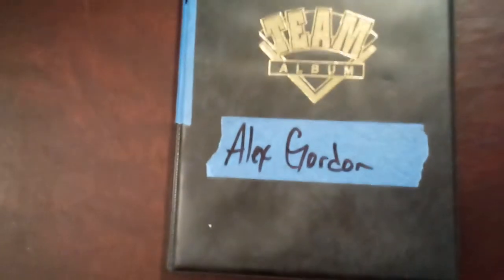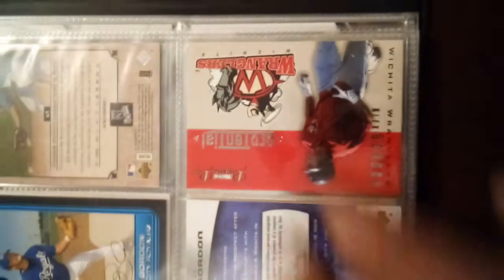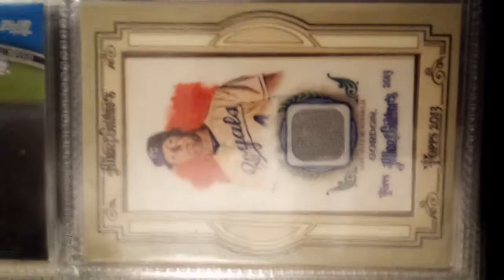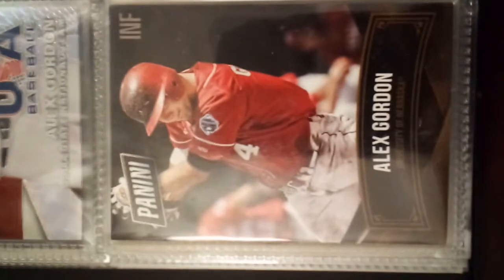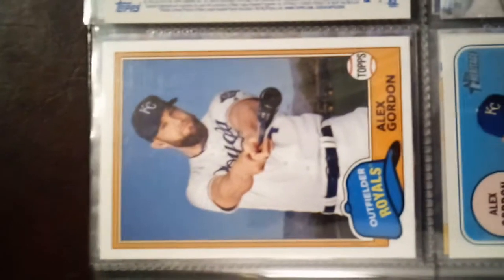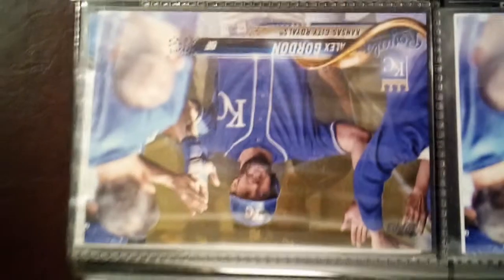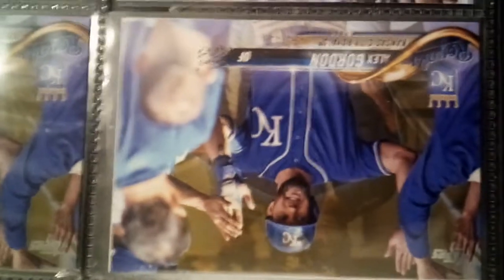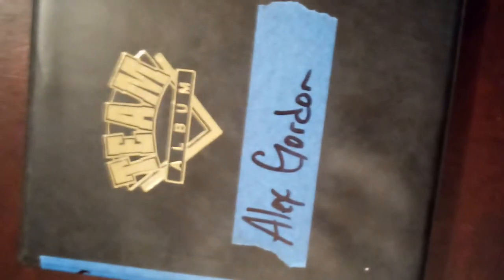My Collections - Episode 2: Alex Gordon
This is my modest collection of Alex Gordon baseball cards from the Kansas City Royals.

For any trades or mail correspondence please mail to:
Grandpa Joe's Closet
111 Myrtle
Excelsior Springs, MO  64024

My Personal Collections are (I've made videos of them up til now.):

Baseball:  KC Royals, Alex Gordon, Bo Jackson, Willie Mays
Football:  KC Chiefs, Walter Payton, Bo Jackson, Travis Kelce
Basketball: Chicago Bulls
ANYTHING or ANYONE having to do with The University of Nebraska. GO BIG RED!